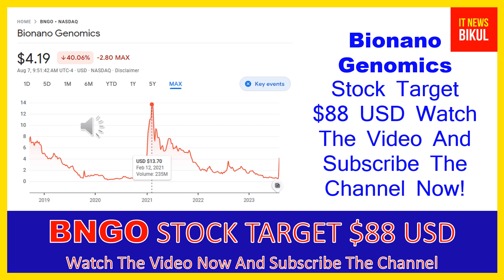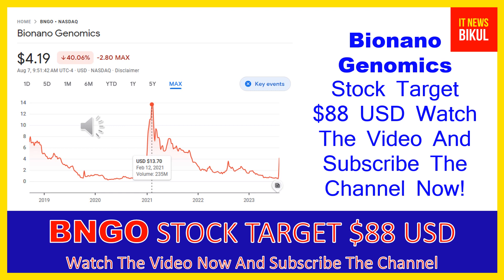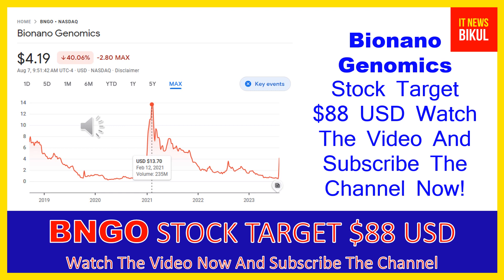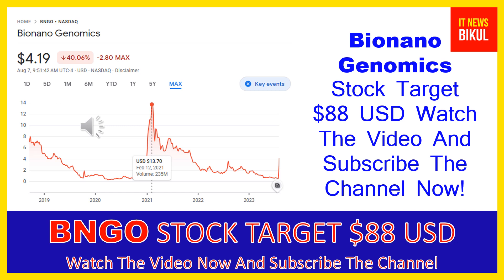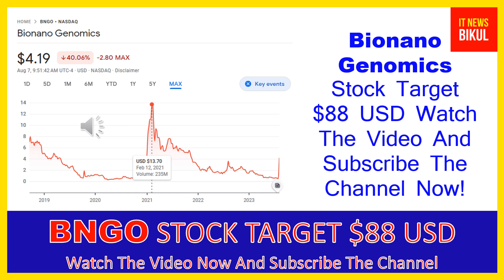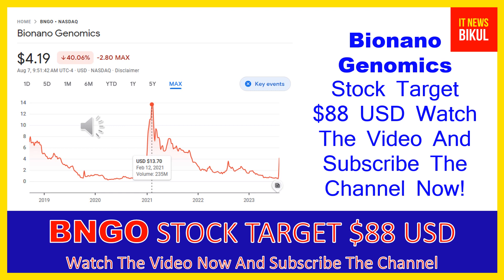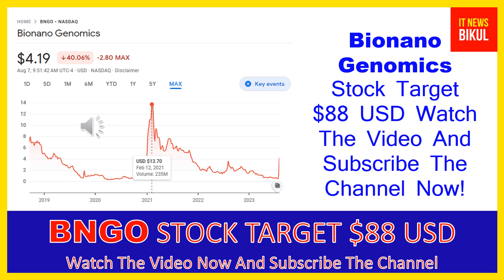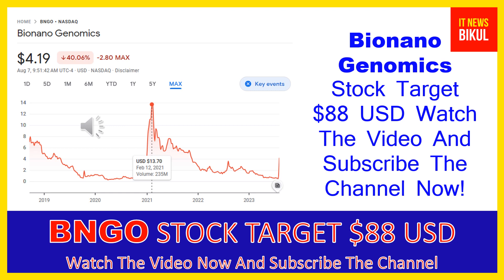BNGO Stock-BioNano Genomics Inc Stock Breaking News Today | BNGO Stock Price Prediction